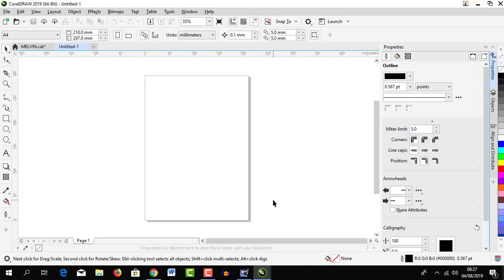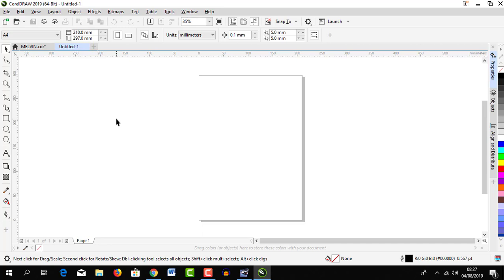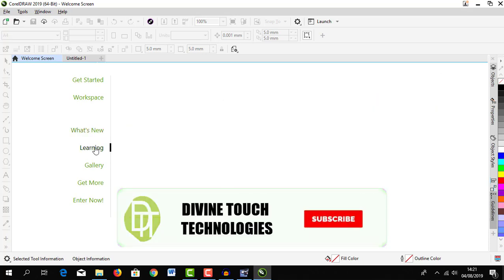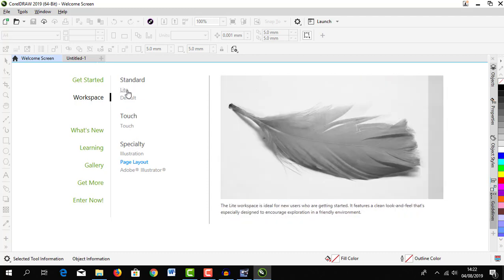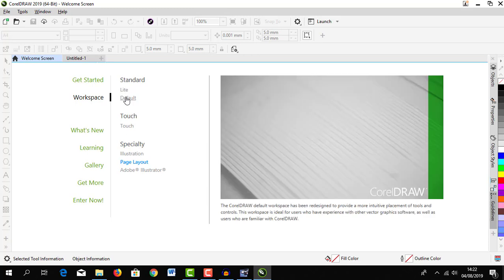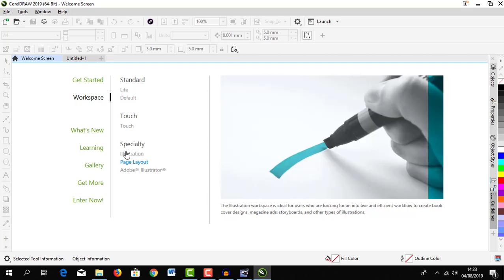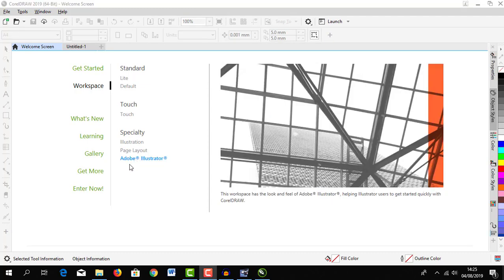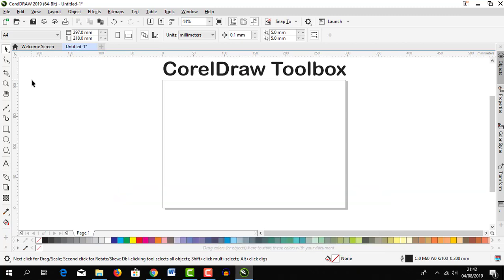Coreldraw Graphic Suite 2019 workspace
Learn more about CorelDraw 2019 workspace, in this video, you will learn more about CorelDraw 2019 workspace, Coreldraw workspace

Regards
Jonathan Bett